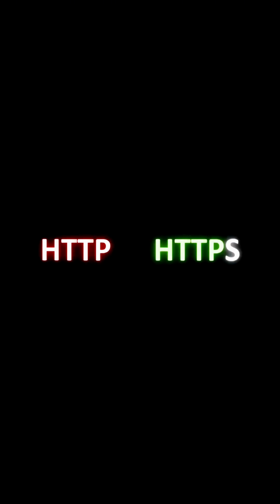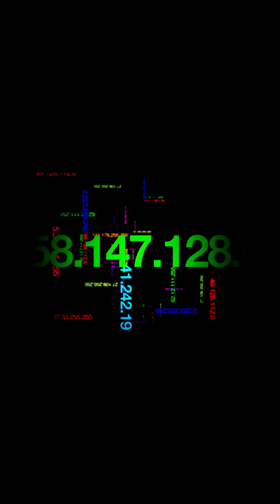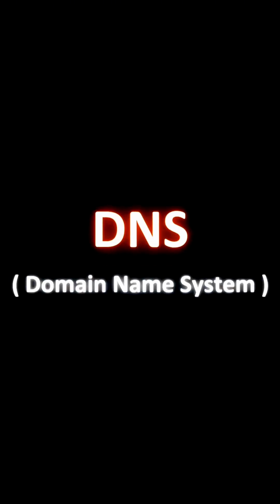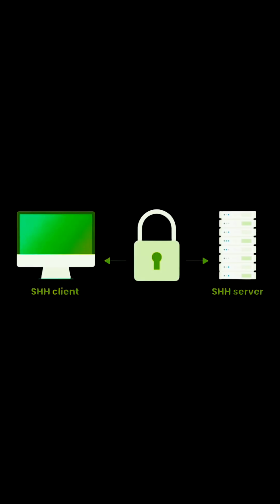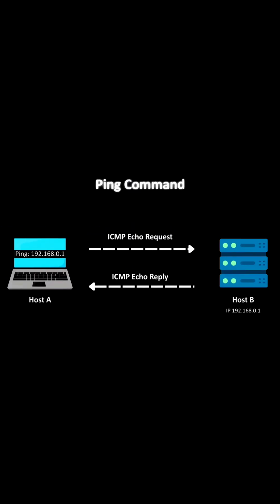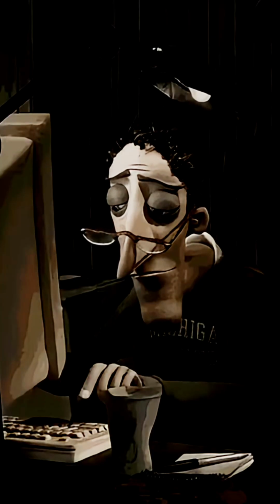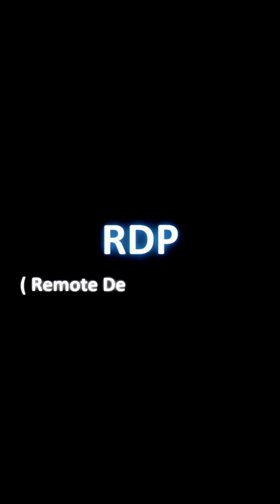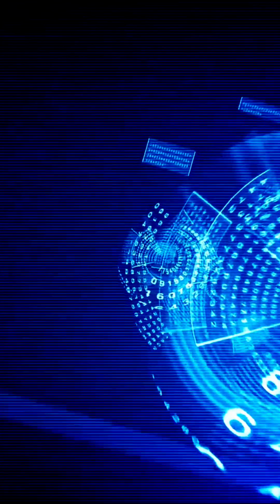Learn every network protocol in 7 minutes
Network Protocol